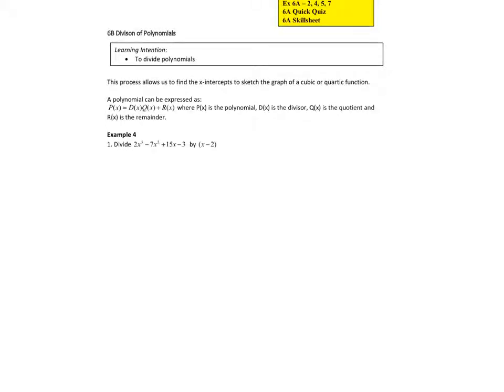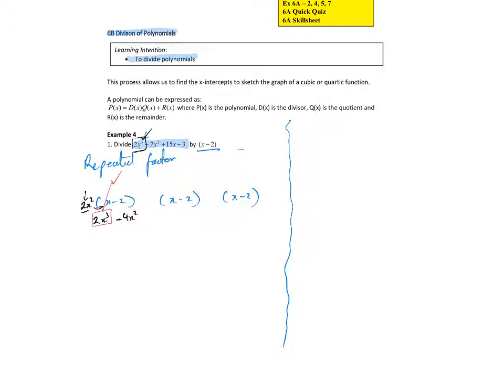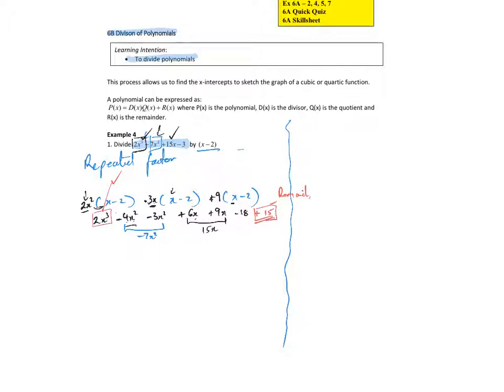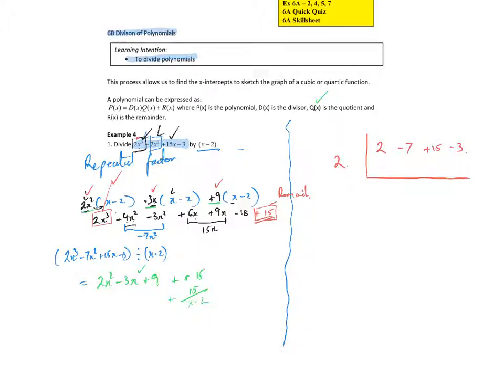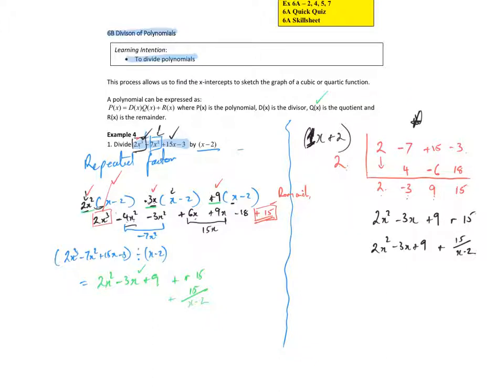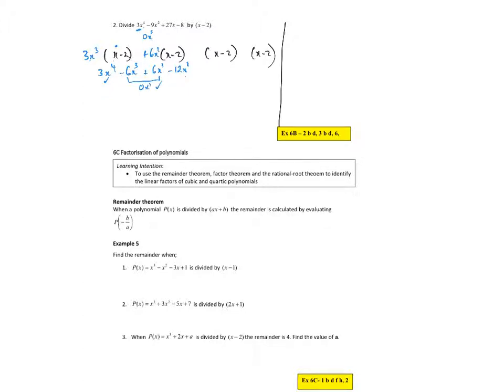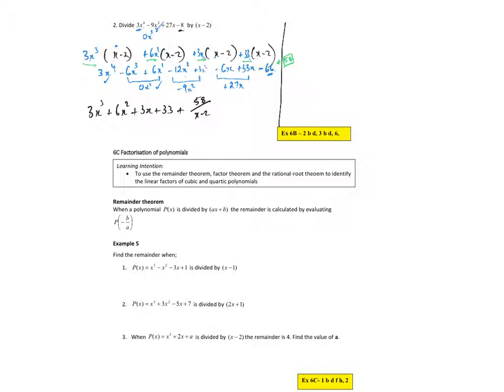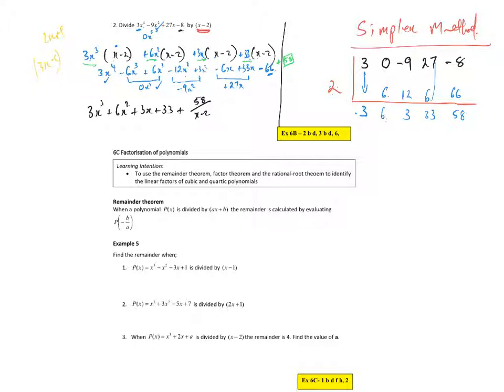U1 ch6 ex4